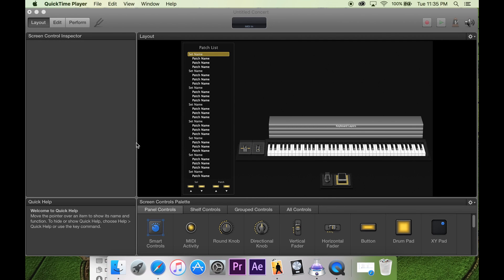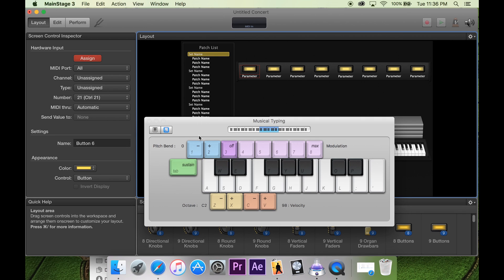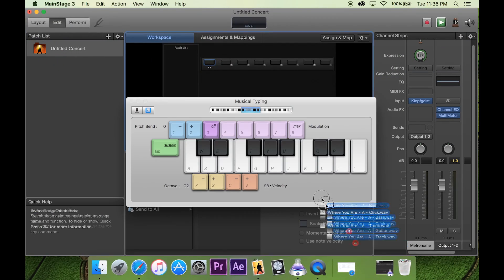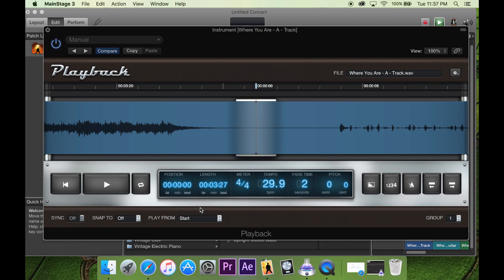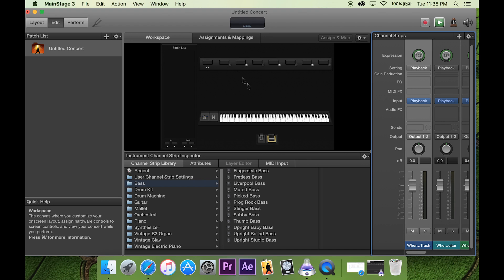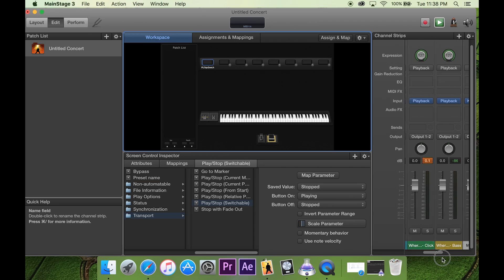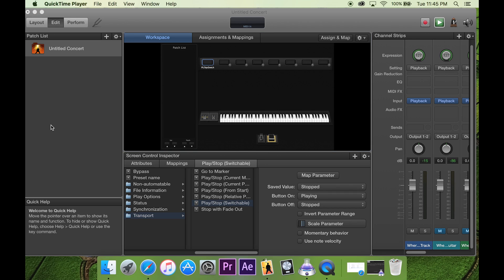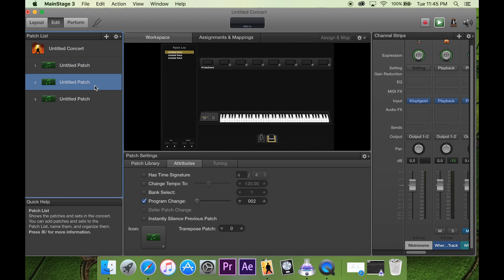Part 1: MainStage 3: Setting Up Stereo Backing Tracks For Service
We're doing a short tutorial series on things we do to get ready for a Sunday Morning service. Today we look at setting up stereo backing tracks in Mainstage 3 for live playback during your church service.